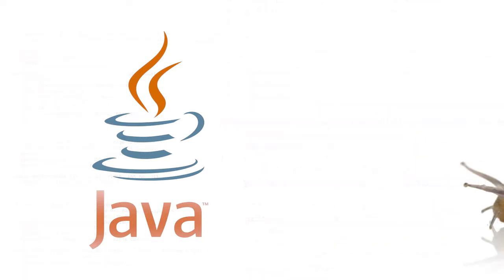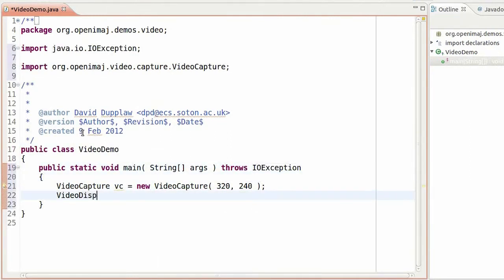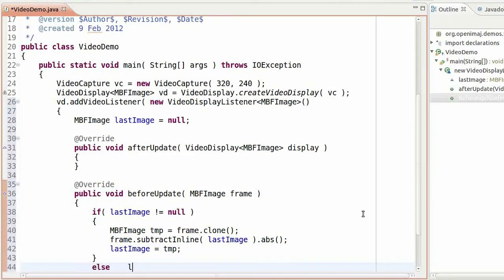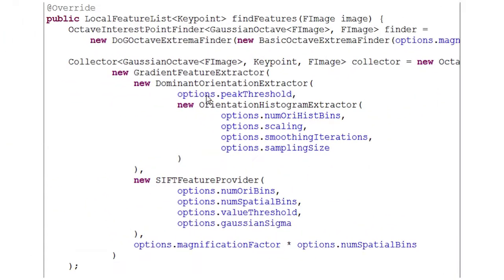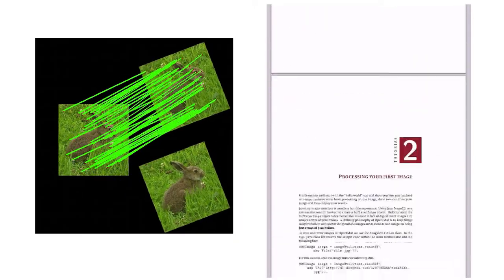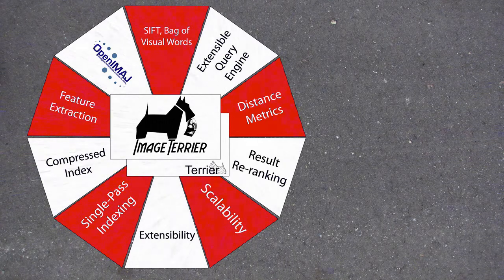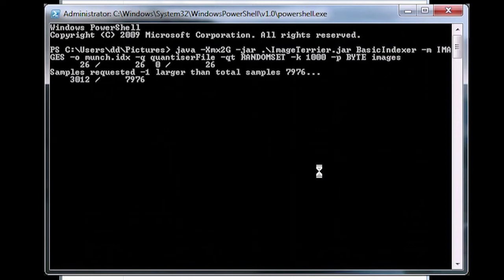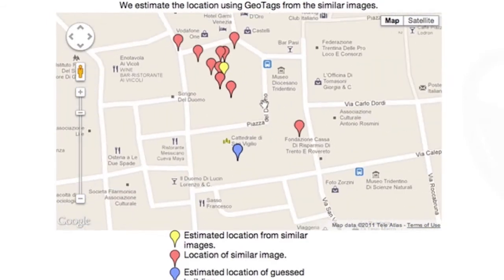OpenIMAJ and ImageTerrier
OpenIMAJ and ImageTerrier intro/demo movie